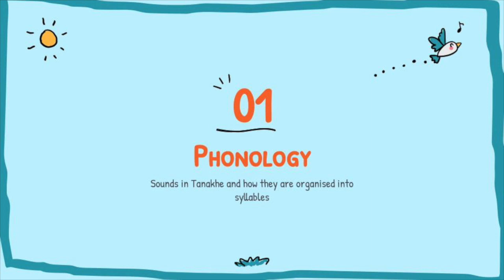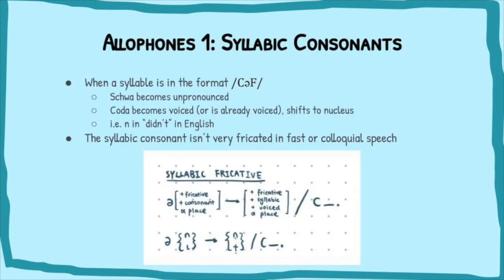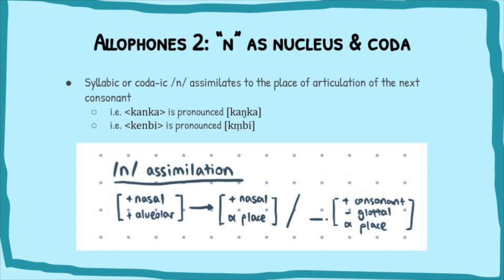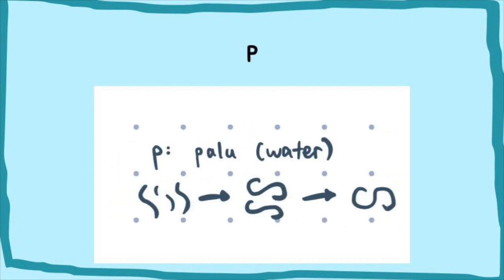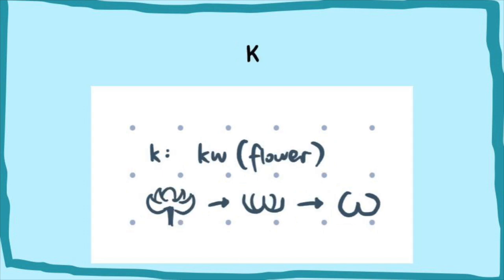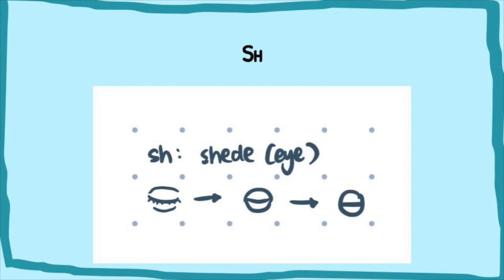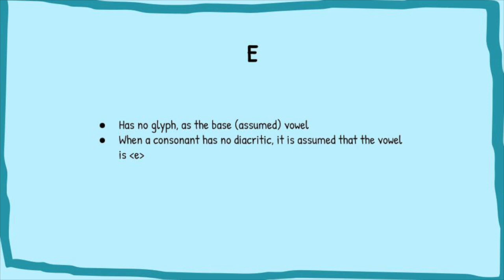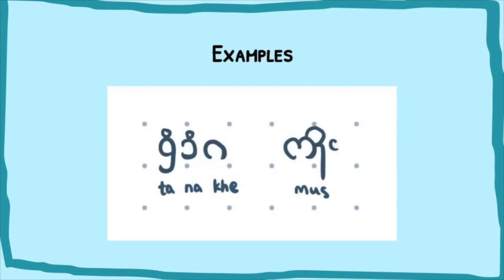az project 1.0: phonology and writing system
*turn on subs~
hii super sorry for the 4 month late video :sob: but hope you enjoy the video!!!
i will try to be more consistent lmao
sorry for the bad quality btw idk what happened